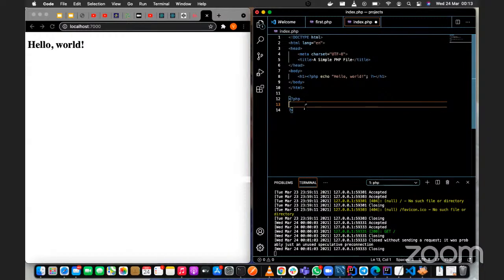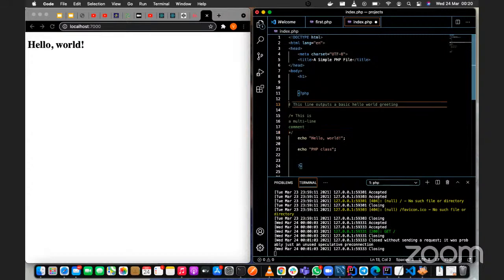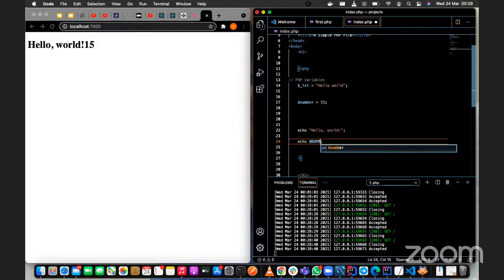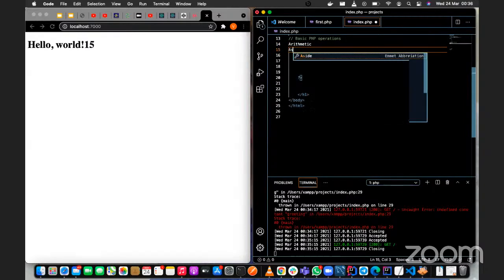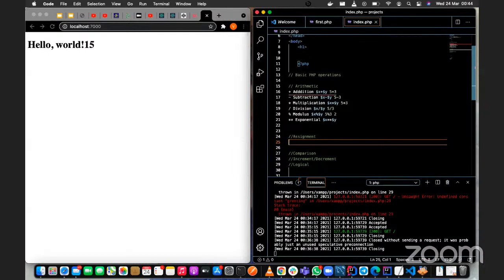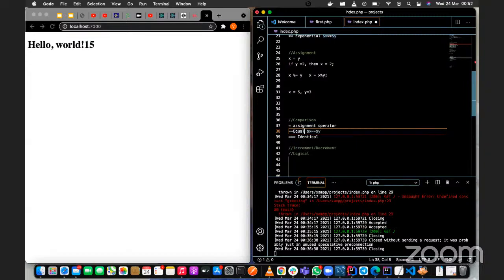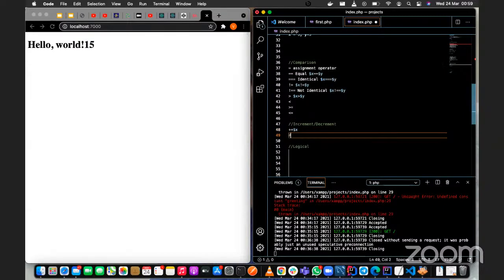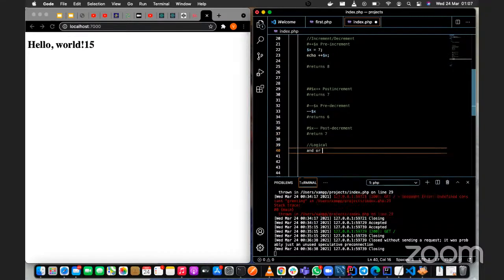PHP Introduction : Syntax and Core Concepts